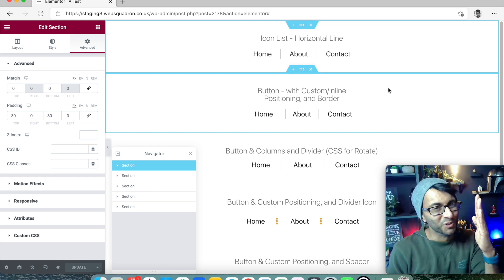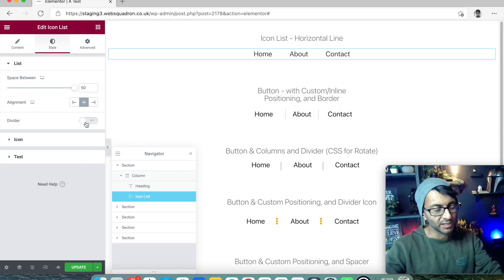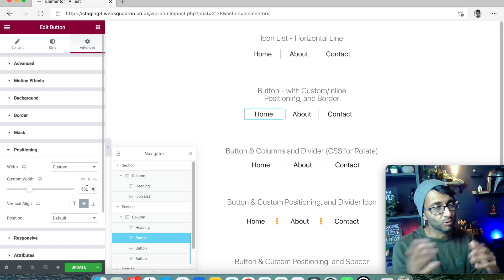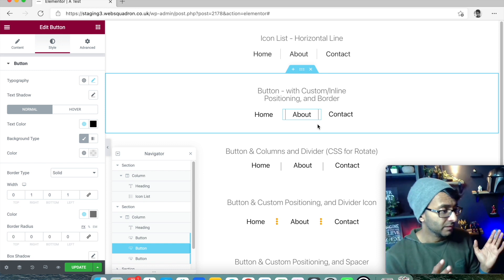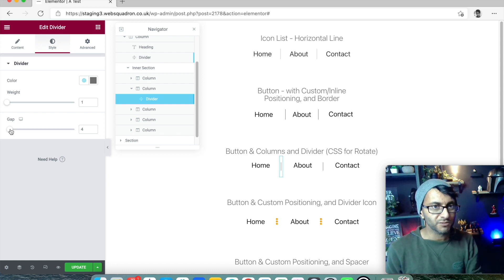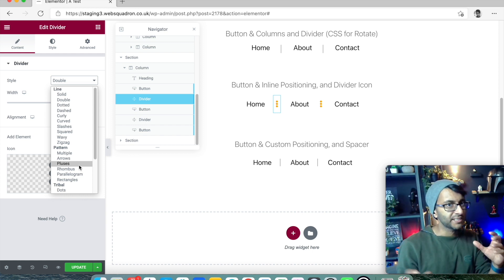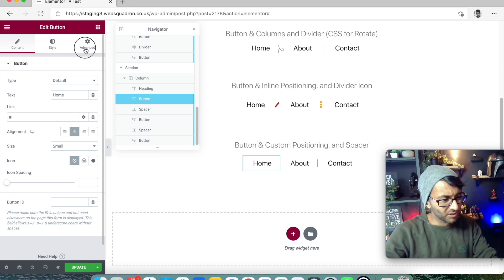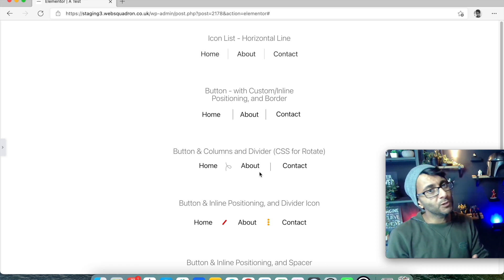How to Add Divider Lines between Buttons and Text with Elementor - Simple Methods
Want to add Divider Lines between Buttons or Text being used as Anchors/URL Links, etc, then let's go over 5 simple ways to do this - with Elementor :)